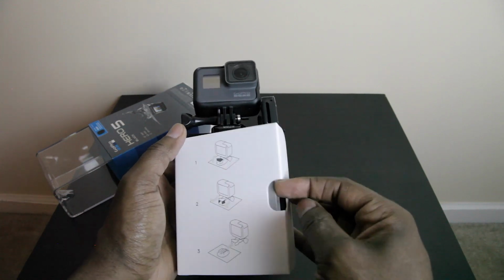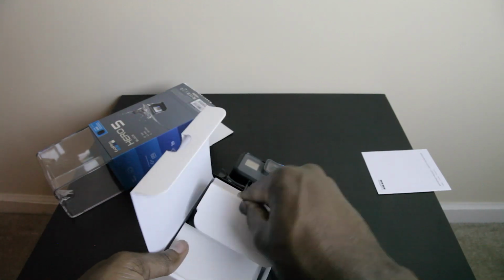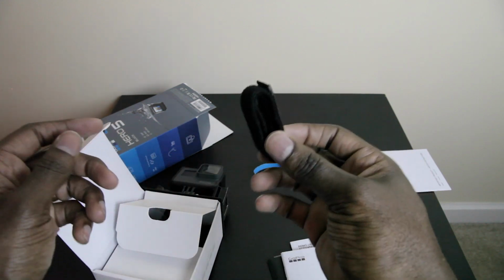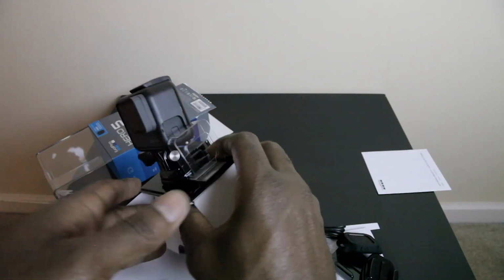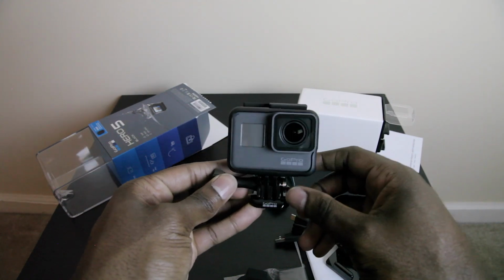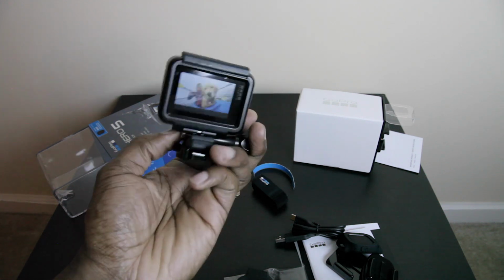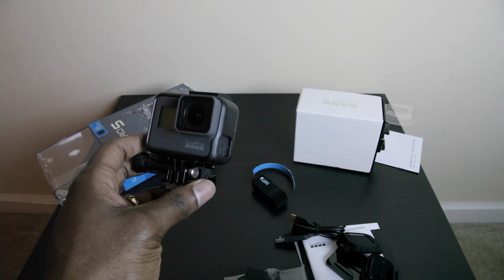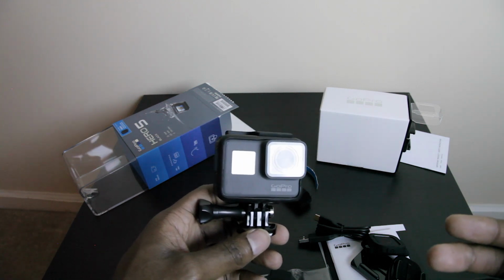Why I Chose The GoPro Hero 5 Over The GoPro Hero 6... & Unboxing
Unboxing my new action camera. The GoPro Hero 5 Black. The GoPro is one of the best action cameras out.

My 2020 KIT for Filmmaking, Photography & Vlogs:
* Camera - Canon EOS 5D Mark II
* Camera - GoPro HERO 7 Black
* Camera - GoPro HERO 5 Black
* GoPro Karma Grip
* Drone - DJI Mavic 2 Pro
* Drone - DJI Mavic Mini
* Drone - GoPro Karma
* ND Filters for Drone - PolarPro
* Samsung T5 SSD Drive
* Real Estate Photography Lens - Tokina at-X Pro FX 16-28mm f2.8